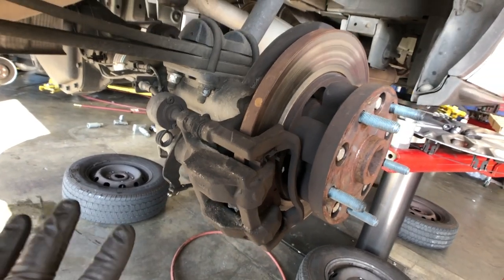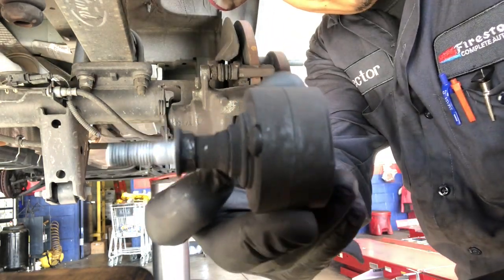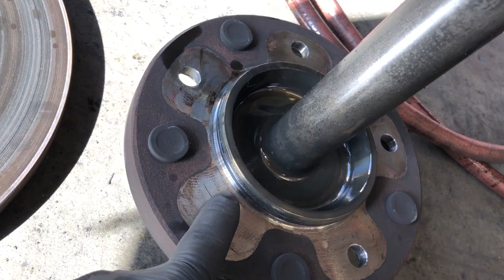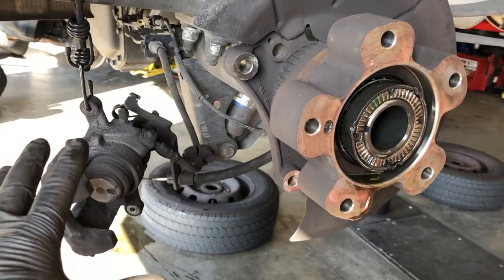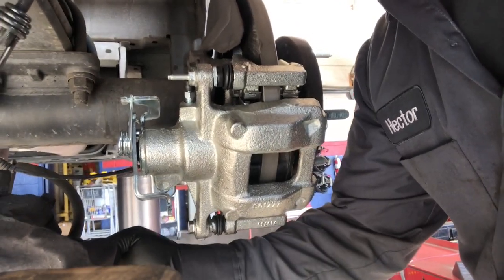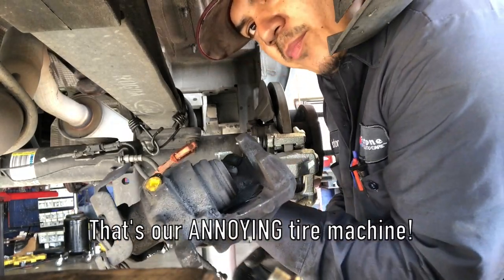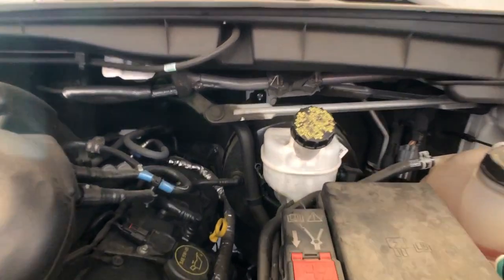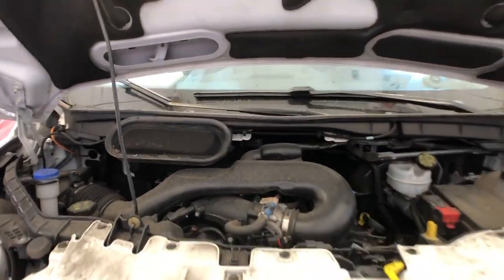Ford Transit Rear Brake Pads, Rotors, and Caliper Replacement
Today I'm working on a 2015 Ford Transit 150 that needs a complete rear brake job, im gonna walk you through the complete job with tips and tricks to help you get the job done right.